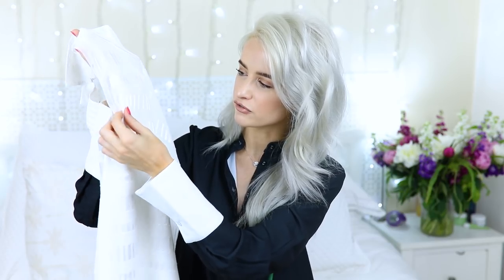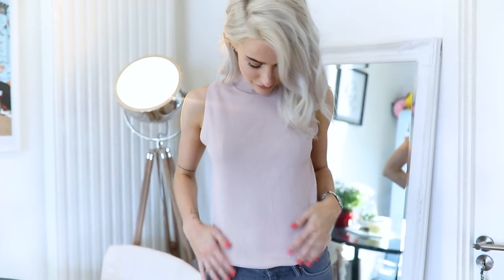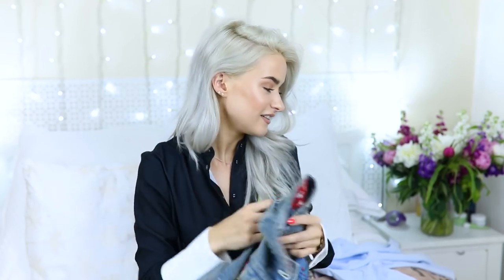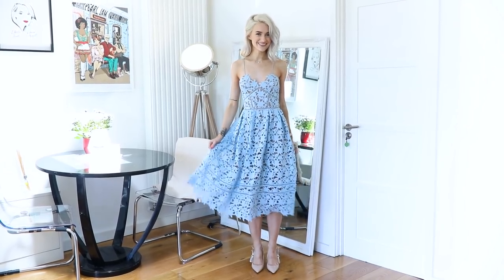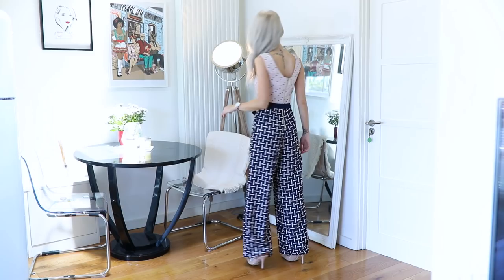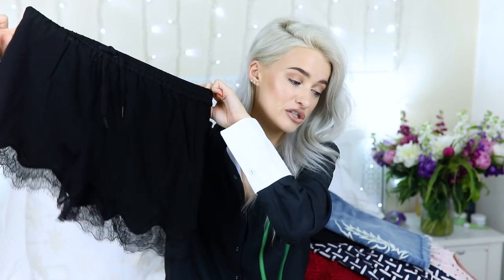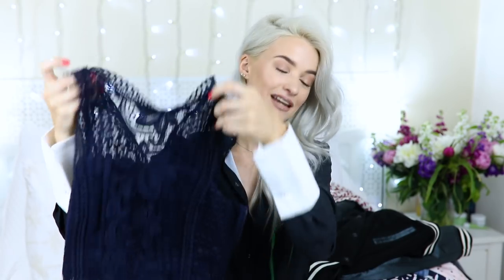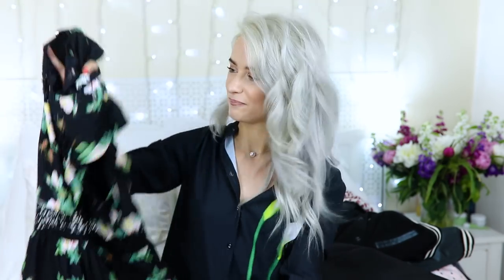HIGH-END HIGH STREET HAUL AND TRY ON! REISS, WHISTLES, ALL SAINTS, TOMMY, SELF PORTRAIT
Join me for a haul from some of my favourite High-End High Street stores like Reiss, Whistles, Ted Baker and All Saints. See what pieces I picked up to add to my Summer wardrobe and let me know below which is your favourite!

In light of the horrific events of last night in London I postponed today's blog post but in talking with you guys on Twitter today you said you would all appreciate some light relief via YouTube. My thoughts and love as always, are with all of those affected x

It doesn't cost you any more and is a little thank you to me, I guess, for helping you shop :)

What's New ❤

Navy Shorts
Biker Jacket
Knit Top
Long White Silk Shirt
Lace Front Shirt
White Trousers
Blue SP Dress
White SP Top
Red SP Dress
Black Lace Top
Denim Skirt
Lace Shorts
Slashed Jeans
Bomber Jacket
Printed Blouse
Navy Dress
Black Trousers
Blue Trousers
Maxi Dress

Victoria Beckham for Target Shirt

Victoria
Gleam Futures
6th Floor
60 Charlotte Street

FAQ's ❤

A: I have my hair dyed at the Larry King Salon in London by Amy Fish! It is bleached at the roots and toned to a platinum or grey!